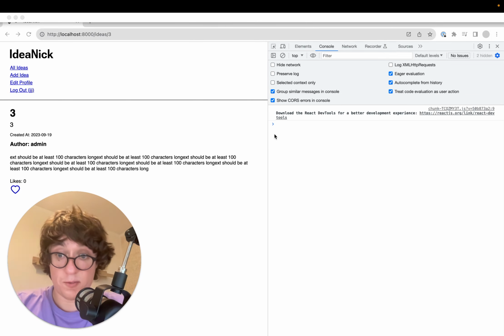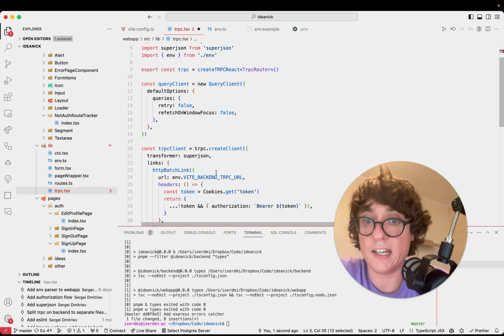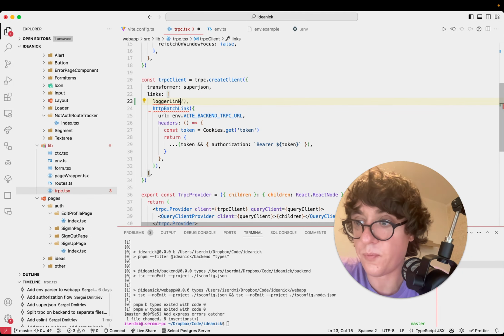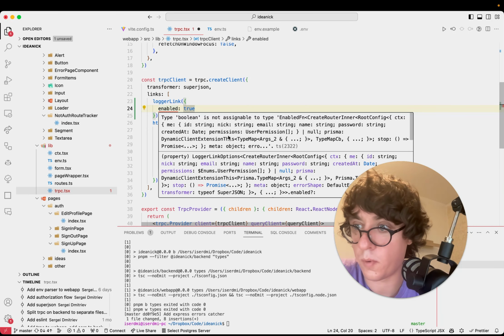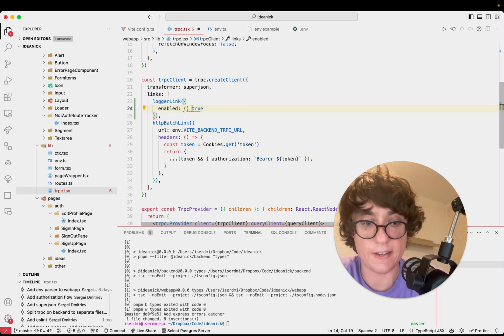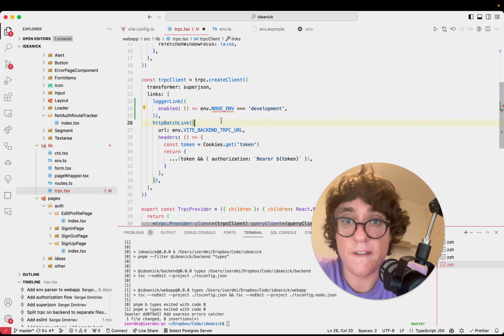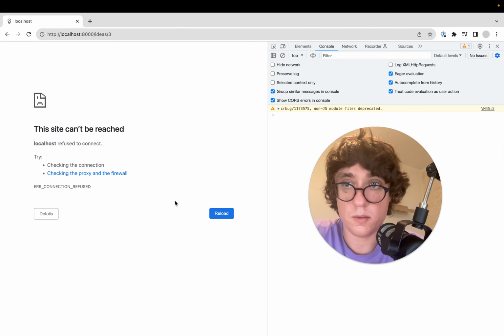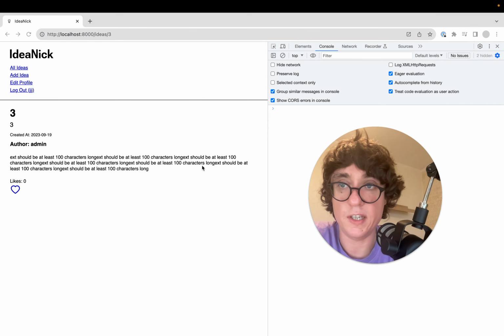Lesson 114. Logging: tRPC Client (TypeScript, Node.js, React)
Today's lesson is dedicated to improving logging on the frontend with tRPC. We will add a logger link to display logs in the browser console, which is especially useful during development, allowing you to monitor requests and responses. Setting up logs only in development is important to maintain a clean production version.